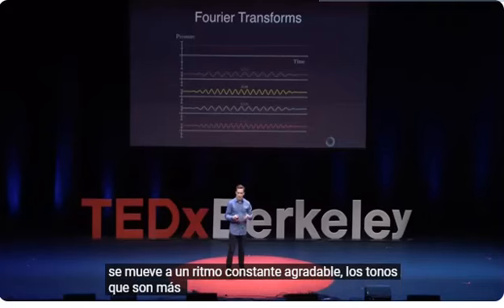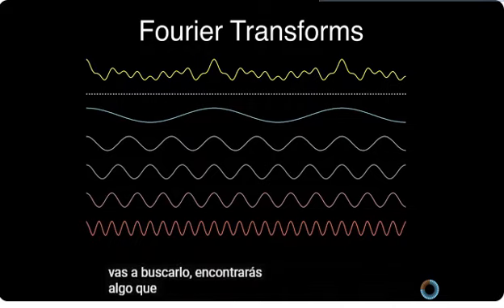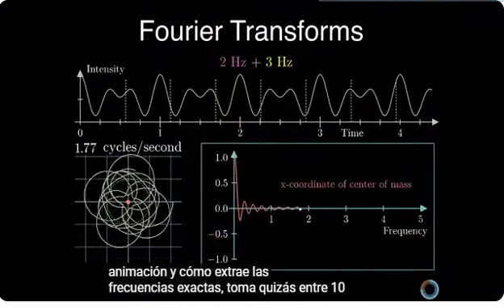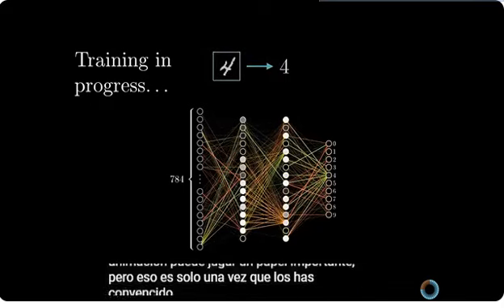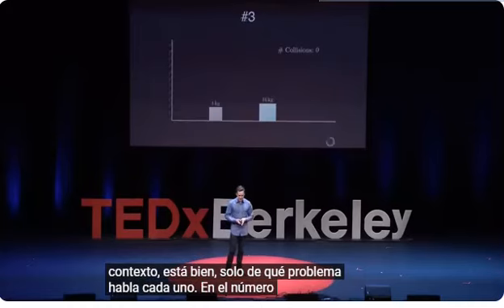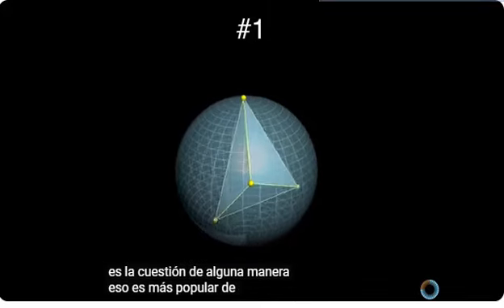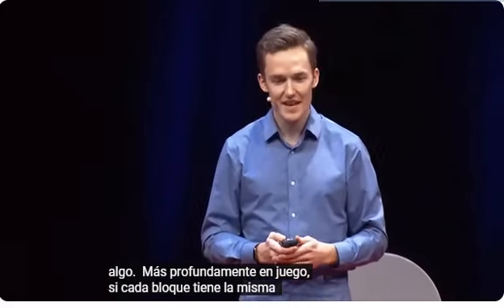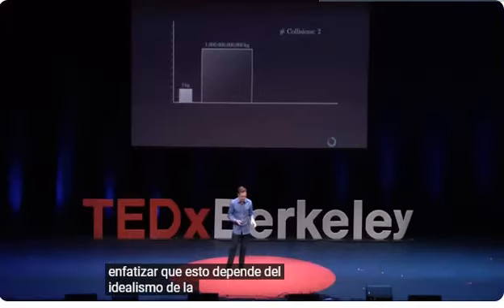¿Qué hace que la gente se involucre con las matemáticas?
Grant Sanderson  es el fundador del canal de YouTube de educación y divulgación matemática 3blue1brown, que tiene más de dos millones de suscriptores y más de 85 millones de visitas totales. Ha colaborado con muchos otros educadores en línea, como MinutePhysics, Smarter Every day, Ben Eater y más. Los temas que se tratan en el canal van desde matemáticas puras, como números primos y apariciones extrañas de pi, hasta temas más aplicados, como redes neuronales, física y cómo funcionan las criptomonedas, y desde temas que se ven comúnmente en la escuela, como cálculo, hasta temas externos. un currículum tradicional, como la dimensión fractal. Grant Sanderson (@3blue1brown) es el fundador del canal de YouTube de educación y divulgación matemática 3blue1brown, que tiene más de dos millones de suscriptores y más de 85 millones de visitas totales. Ha colaborado con muchos otros educadores en línea, como MinutePhysics, Smarter Every day, Ben Eater y más. Los temas que se tratan en el canal van desde matemáticas puras, como números primos y apariciones extrañas de pi, hasta temas más aplicados, como redes neuronales, física y cómo funcionan las criptomonedas, y desde temas que se ven comúnmente en la escuela, como cálculo, hasta temas externos. un currículum tradicional, como la dimensión fractal.